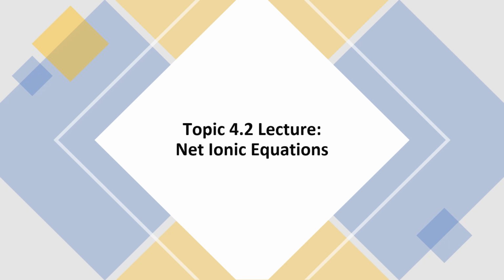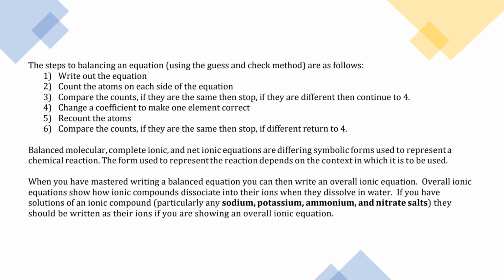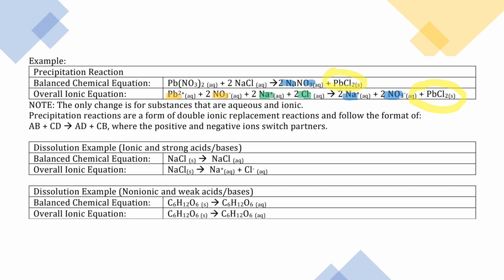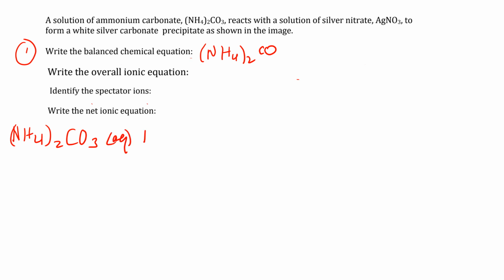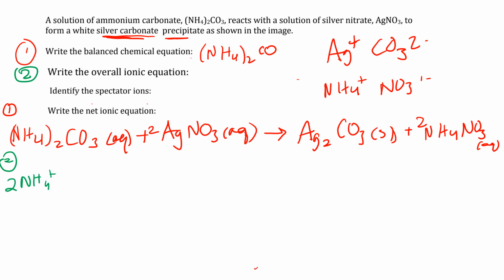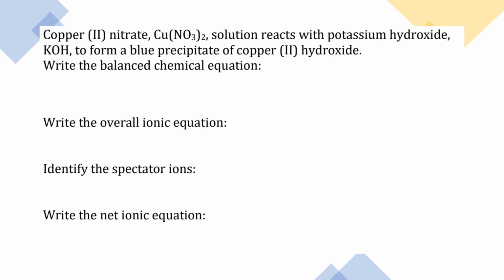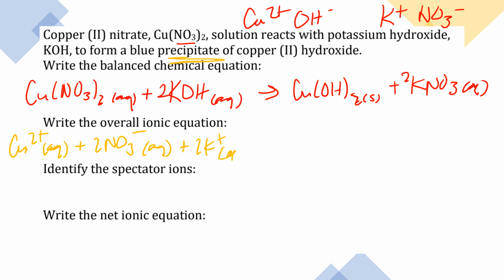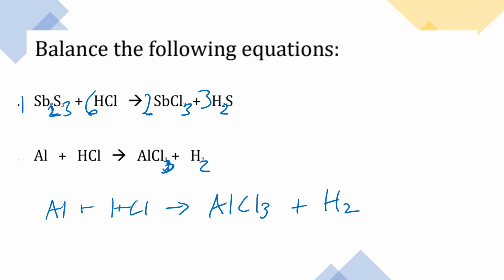AP Chemistry: Topic 4.2 Lecture - Net Ionic Equations